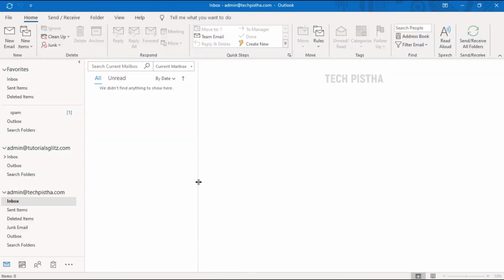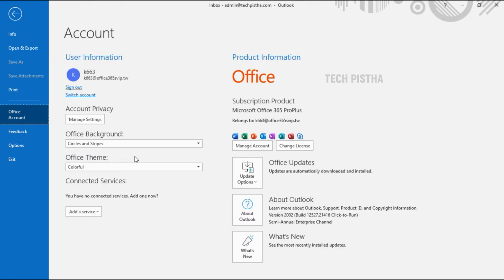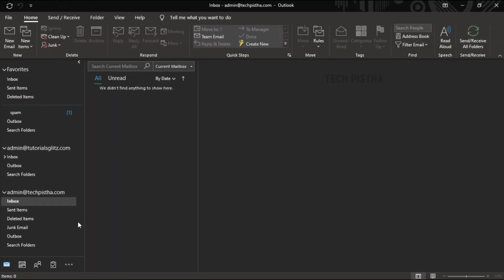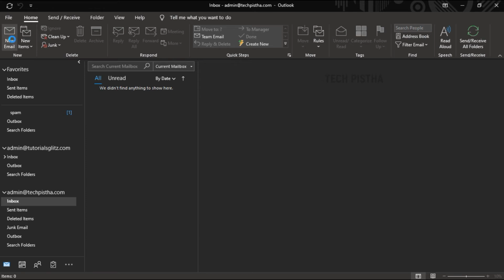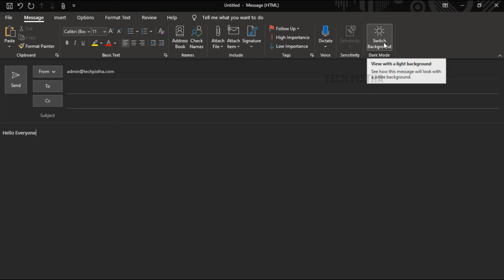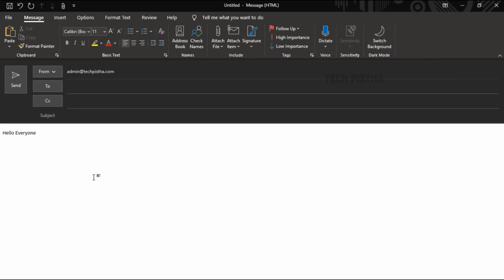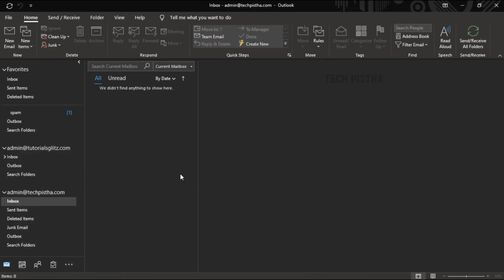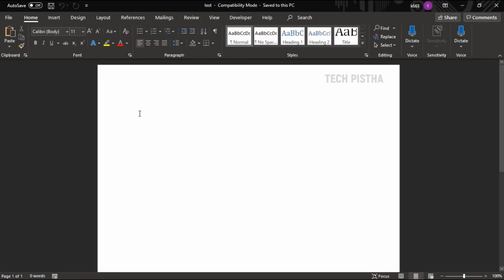How to Change Microsoft Outlook Theme?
Most of the software provides different Themes for user needs. This is one of the useful features because everyone's eye vision is different. So that they can choose their theme as a bright or lighter theme. Microsoft Office products also provide different themes for user satisfaction.

This video explains how you can change the theme in the Microsoft Outlook email client.